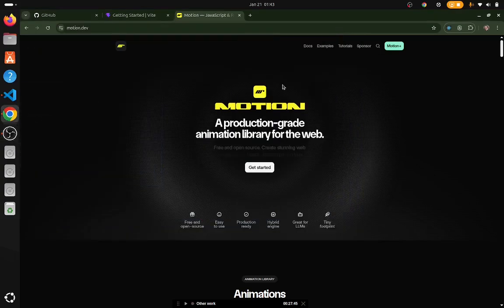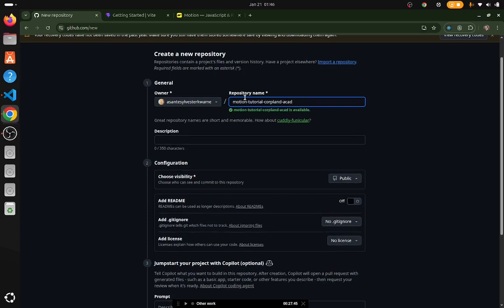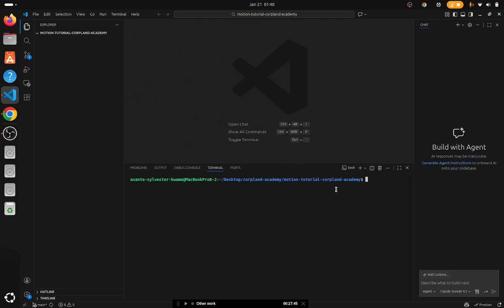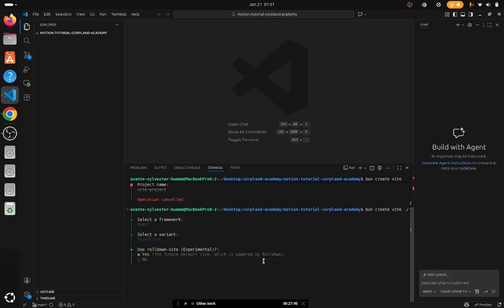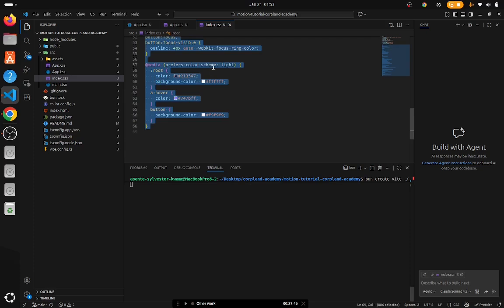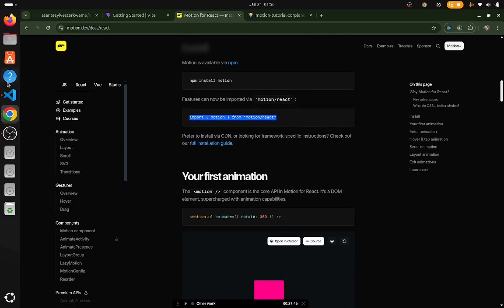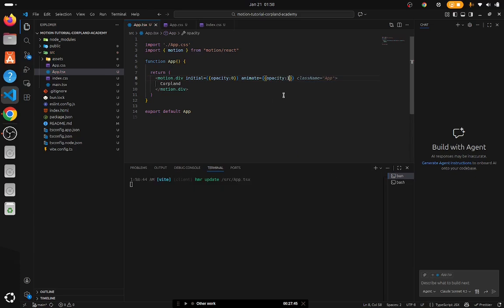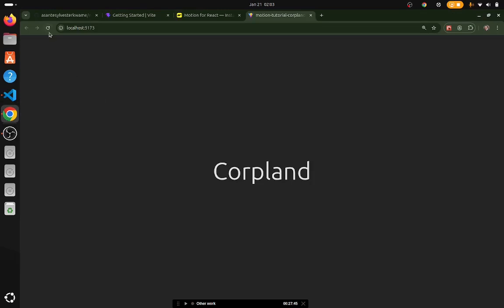Ultimate Beginner to Pro React Animations Crash Course | #1 Intro, Setup and Basic Animations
In this video we'll show how to set up and clone our git repository, set up React with Vite, and cover some framer motion basics